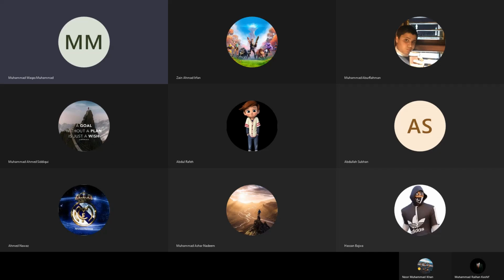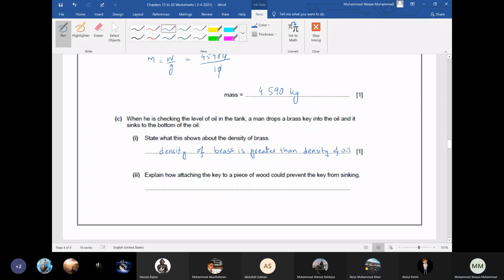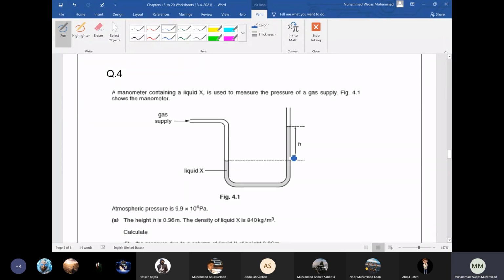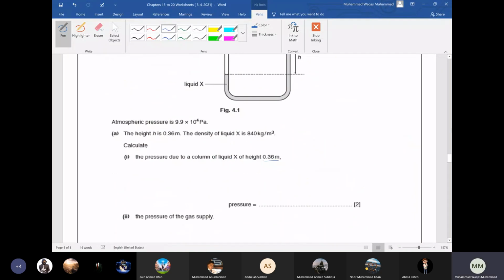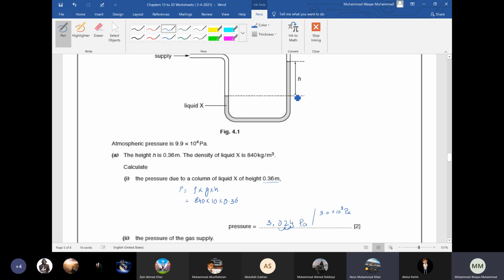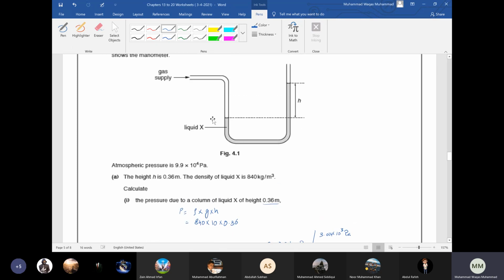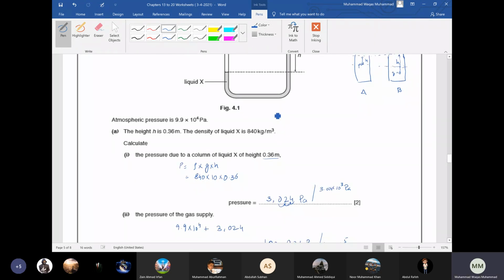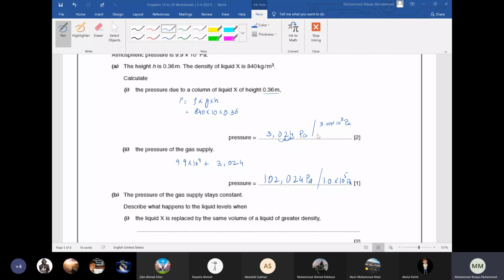20210418 Gr8 Phy Revision worksheet